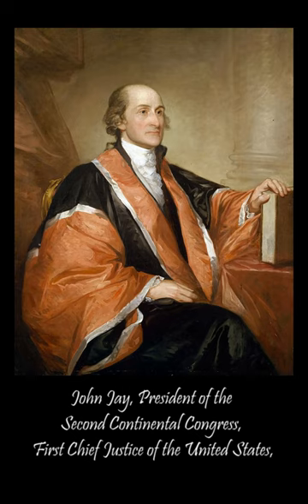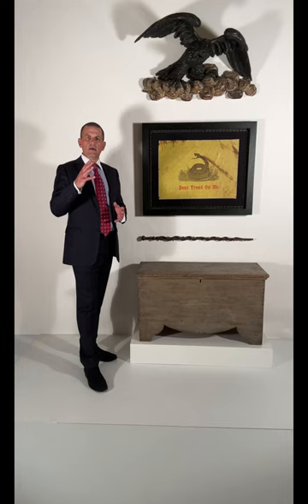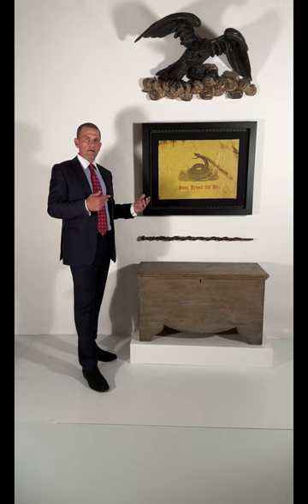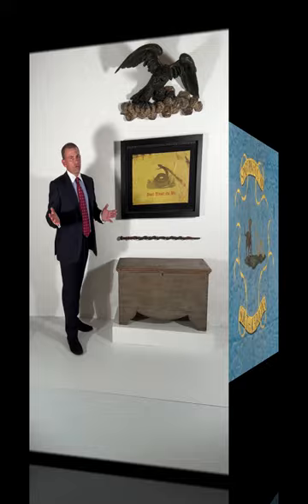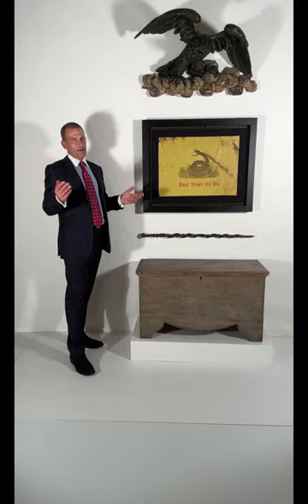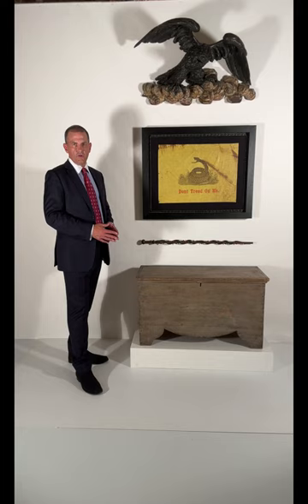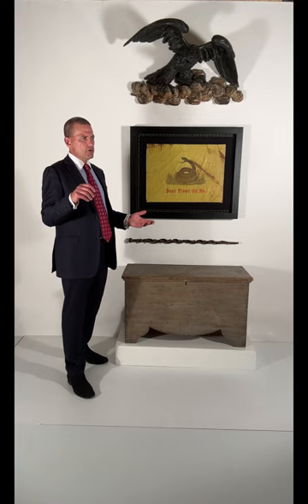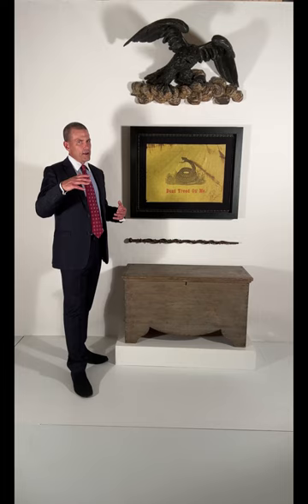Learn About One of the Rarest Early American Flags w/ Antique American Flag Specialist Jeff Bridgman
Learn about one of two earliest known examples of one of the most famous American flags of all time -- second only to the Stars & Stripes -- in this revealing documentary by antique American flag specialist Jeff Bridgman